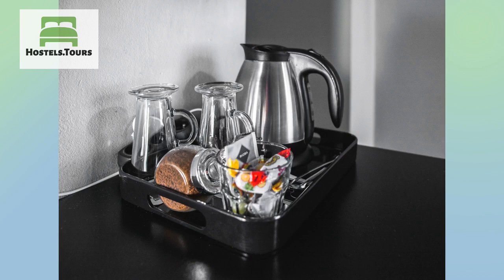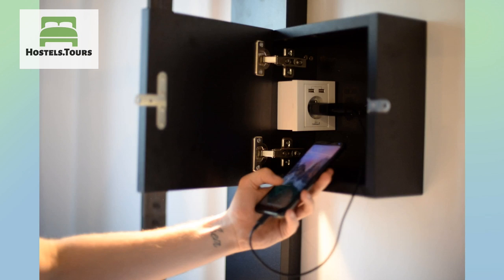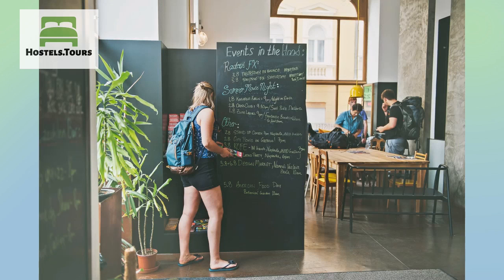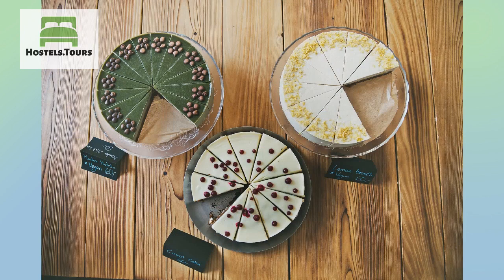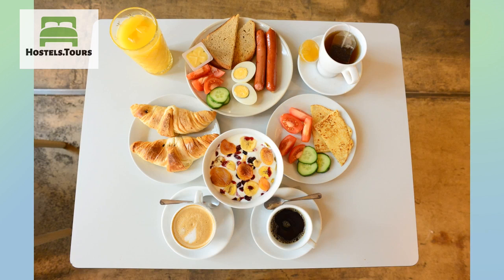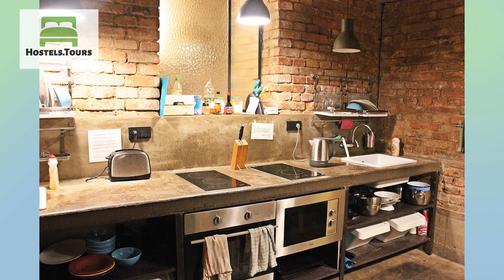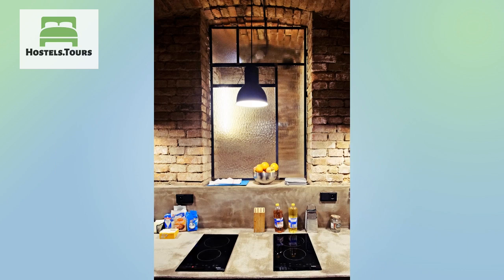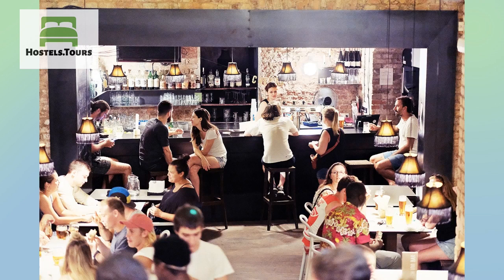St Christopher's Inn Prague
Check availability, price, reviews and discount on St Christopher's Inn Prague can be found

Prague is a picturesque city with a rich history. Known for its stunning architecture, spectacular panoramas, quaint cobblestone streets, a plethora of galleries and some of the world’s best beer, the city has a great deal to offer -- no matter what you’re seeking.When you’re not exploring the market stalls lining Charles Bridge, sightseeing from the heights of the Prague Castle or taking in the charm of Old Town Square, St Christopher’s Inn Prague offers friendly retreat in the Czech capital city .Housed in a beautifully restored 19th-century building, St Christopher’s Prague has a variety of modern, custom-designed dorms, private en-suite rooms and apartments on a backpacker budget. Chic and minimalist but still cosy and warm, you’ll be slumbering in affordable style and comfort at St Christopher’s Prague.We’re an ideal base for exploring the city, especially if local culture is your thing. Tucked in a popular and hip neighborhood of Prague, discover local cafes, restaurants, boutique shops and parks around every corner. We are also located along one of the best tramlines for sightseeing so you can reach the historical center in 10 minutes (or if your boots are up for walking, it’s a pleasant stroll through the neighborhoods).Of course, there’s no better resource for travel tips than our helpful and local staff. They’ll dot your maps with all the to-dos from Prague’s main sights to their personal favorite places, which of course includes our very own in-house bar!For live local entertainment, drinks to match your mood and a welcoming atmosphere, you won’t have to go far. Head on down to our brick cellar Basement Bar to find friendly staff, international vibes and a cool social scene.All the other good stuff is available at St Christopher’s Prague including breakfast buffet (not included), free Wifi, 24 hour reception and daily cafe, on-site ATM, secure luggage, safety deposit boxes, guest kitchen, no lock-out and no curfew. The hostel is non-smoking.Please note:- Our 34 bed dorm is located in the basement with minimal natural light.- Our five-bed private room is a studio apartment and contains one big double bed, a set of bunk beds and one single bed, plus a kitchenette.Please ensure to read our Things to Note and Hostel Conditions before booking, so you are well informed of our conditions and special event periods.